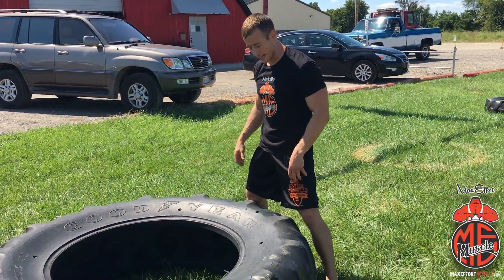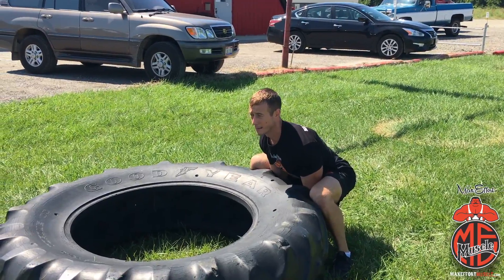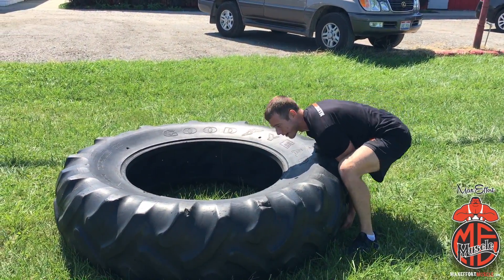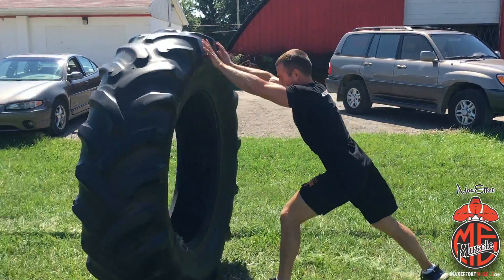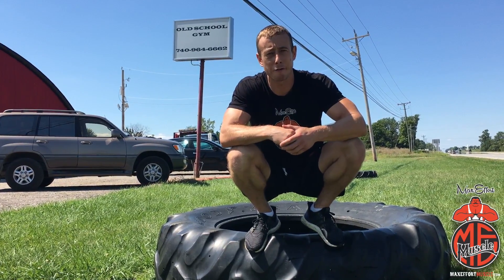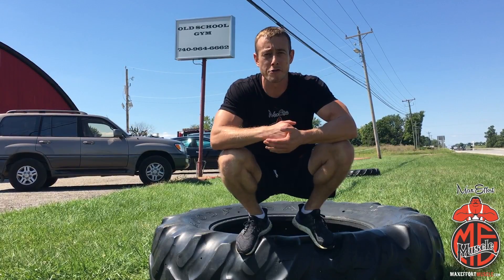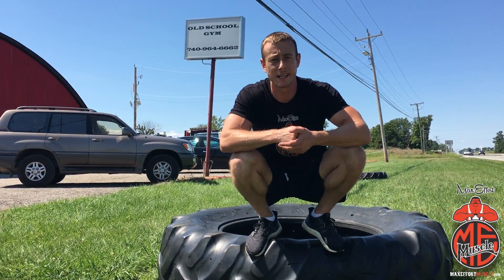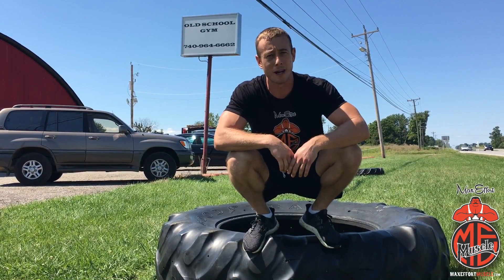The Tire Flip | Technique Daily | Dustin Myers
On this episode of Technique Daily, Coach Dustin Myers is taking us through the intricacies of the tire flip!